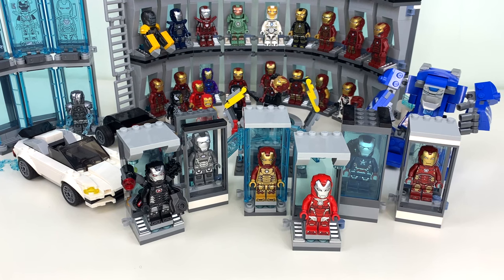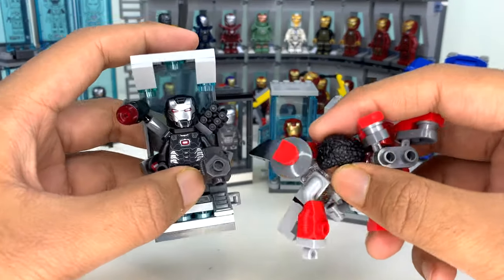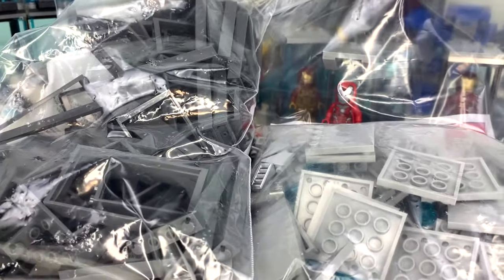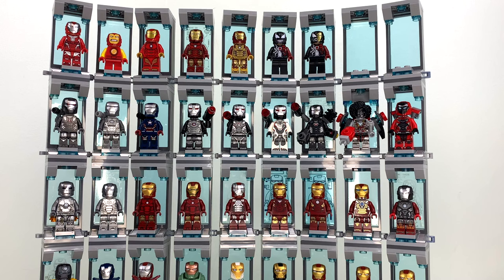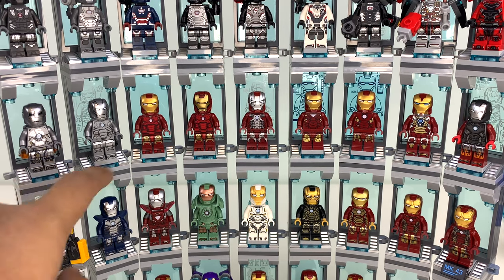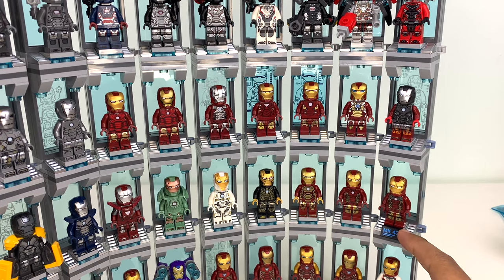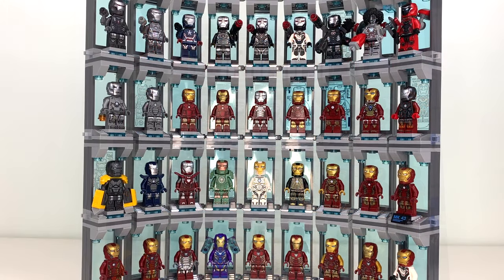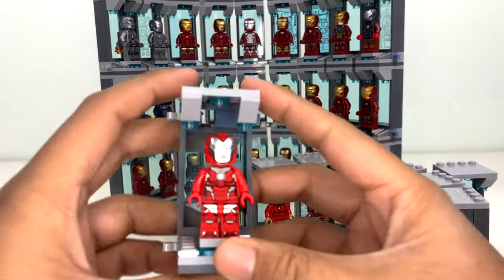(Unfinished) MOC Rebuild: LEGO Avengers Iron Man Hall of Armor Update #5!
This is the biggest update to my custom LEGO Hall of Armor yet, but there's still more to do...

Intro: 00:00 - 01:28
New Additions: 01:29 - 04:15
Overview: 04:15 - 05:11
Row 1 (Comics): 05:12 - 06:05
Row 2 (War Machine + Ironheart): 06:06 - 08:05
Row 3 (MCU): 08:06 - 10:25
Row 4 (MCU): 10:26 - 12:07
MOC Design: 12:08 - 13:20
Problems/Conclusion: 13:21 - 17:09